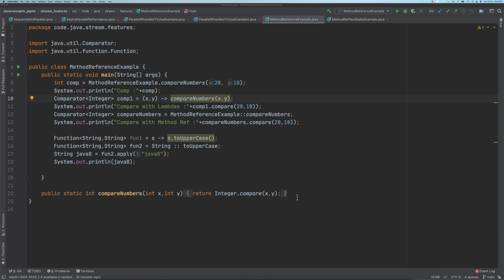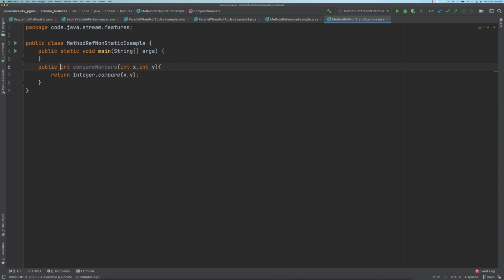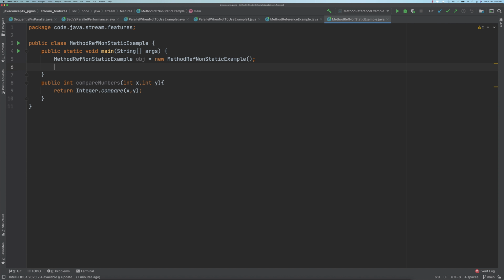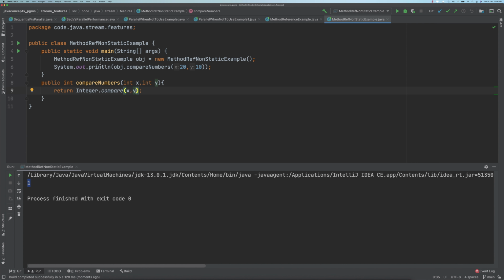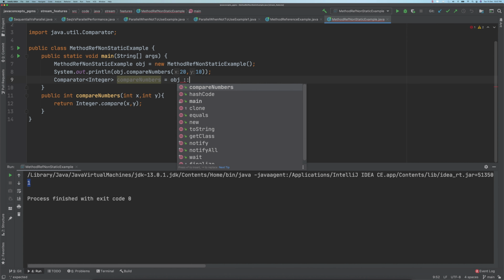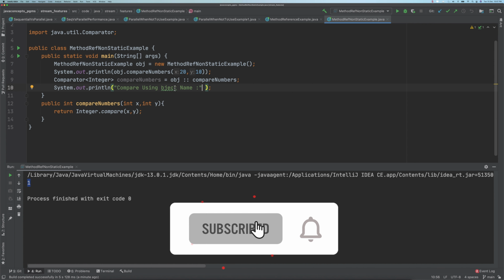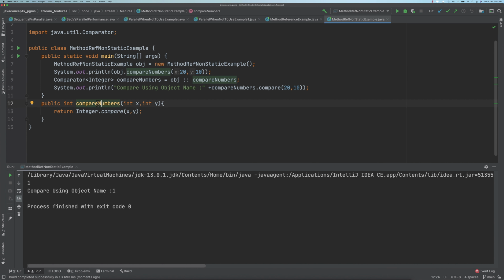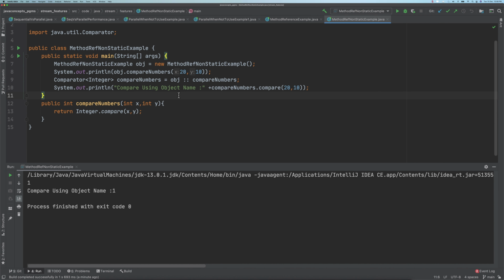Instance method reference in java8 | method reference in java with examples | java8 new features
Java provides a new feature called method reference in Java 8. Method reference is used to refer method of functional interface. It is compact and easy form of lambda expression. Each time when you are using lambda expression to just referring a method, you can replace your lambda expression with method reference.
Instance method reference in java8 , Method reference in java with examples

You can access following full courses in Udemy , if you need coupons inbox me